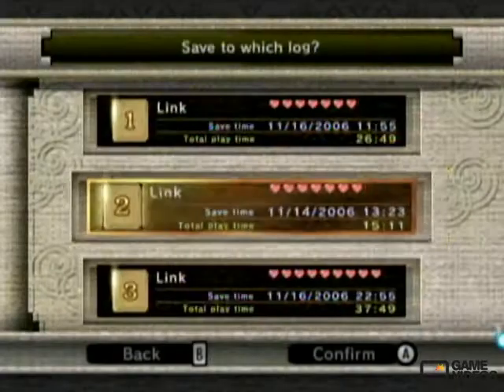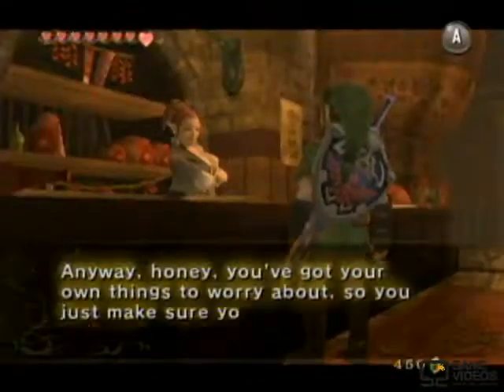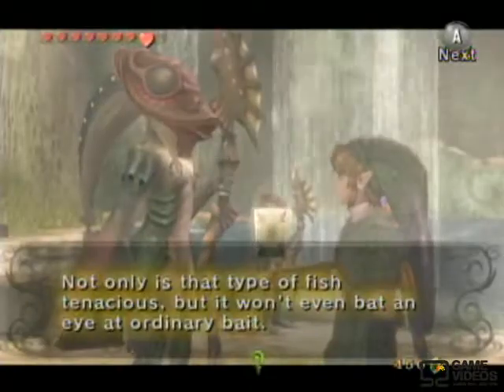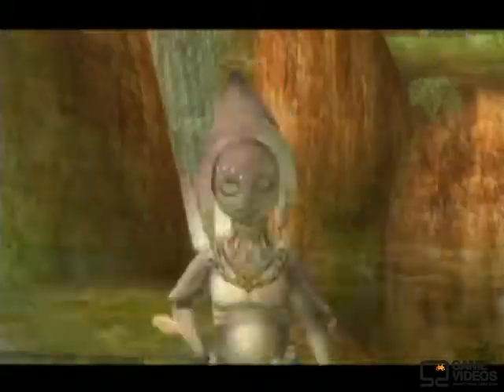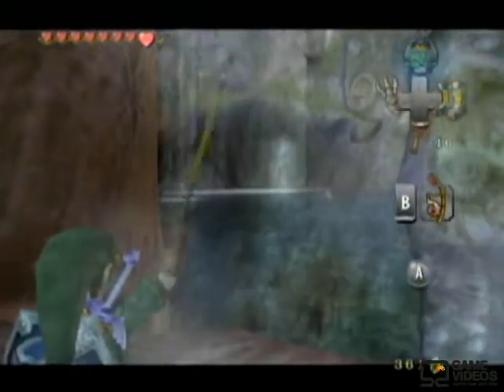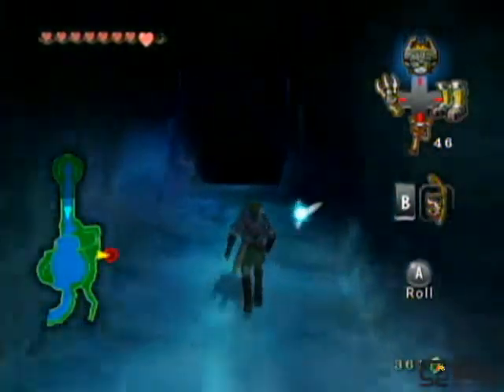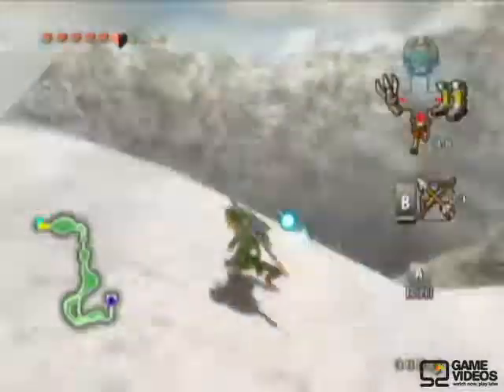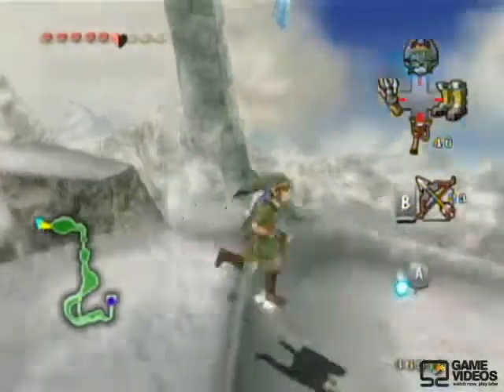[Pt. 31] Zelda: Twilight Princess Walkthrough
Part 31: Snowpeak to Snowpeak Ruins

MyCheats' classic Twilight Princess walkthrough series! Mike and Ray narrate your way through every second of the game, fast-forwarding through the "regular" parts and slowing down for important puzzles or fights.

Part of the 1UP Network that reaches 24M gamers a month, MyCheats is the easy way to share strategies with like-minded gamers. . Registration is free and easy. And feel free to talk to the staff by sending a personal message!